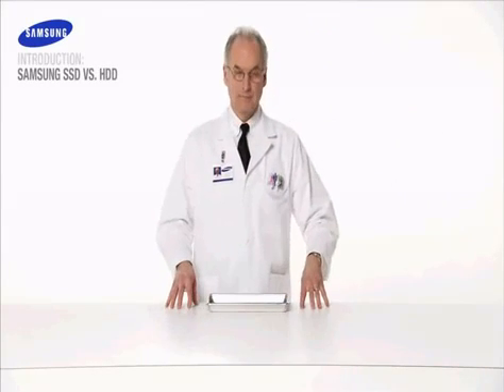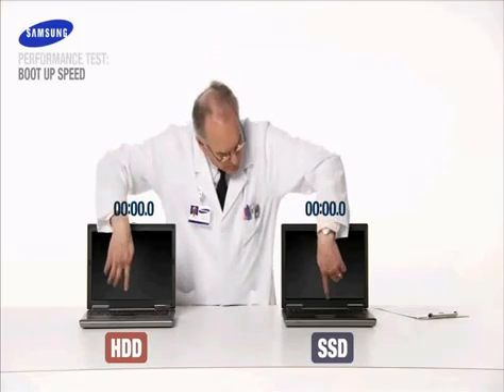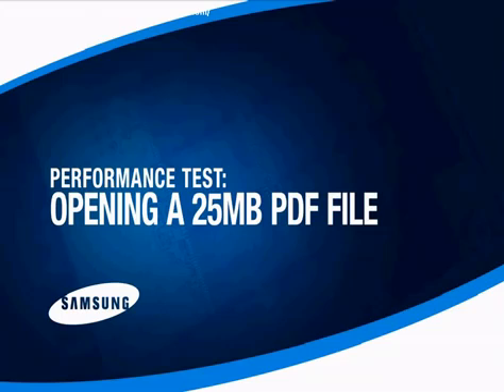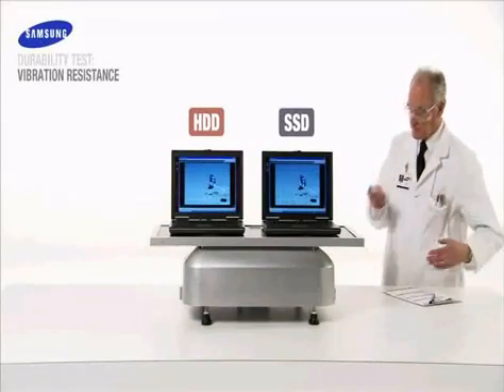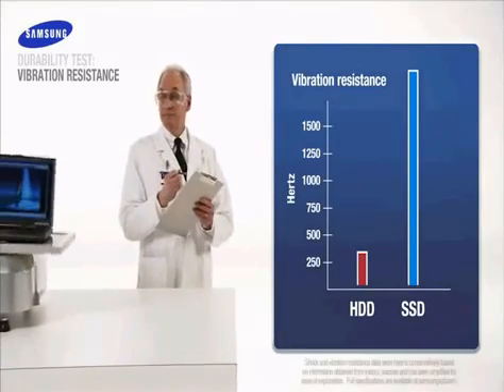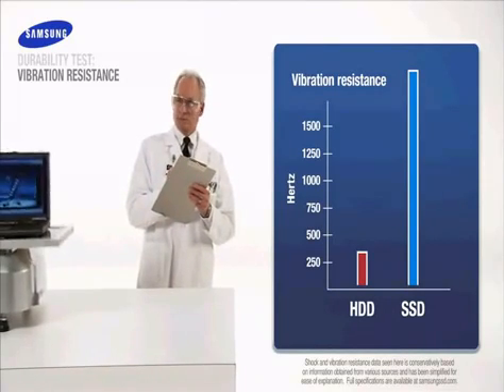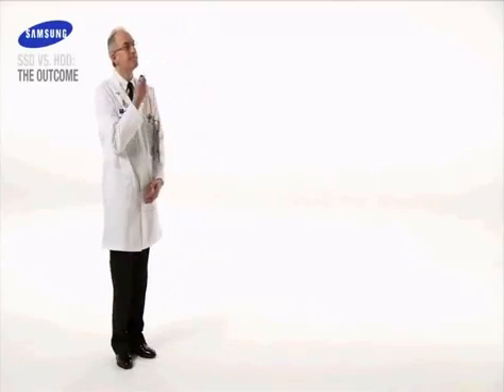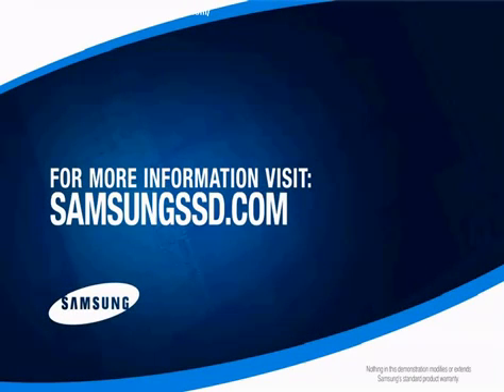SSD vs HDD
SSD, a evolução do HD?

 A introdução de dispositivos SSD no mercado tem sido feita de um modo lento e gradual,
muito por culpa do seu elevado preço.

 As unidades SSD desde a chegada dos ultra-portáteis assumem um papel cada vez mais preponderante e
dinâmico no mercado de armazenamento de dados.

 Estes novos dispositivos superam os discos HD em vários aspectos:
•ausência de partes electro-mecânicas, permitindo reduzir o consumo de energia, ruídos e vibrações;
•velocidades de escrita/leitura elevadas e constantes ao longo do disco;
•menor peso;
•maior durabilidade, resistência e menor aquecimento;
•latência 6 a 7x inferior aos discos HD (tempo decorrido entre o acesso ao disco e os efeitos perceptíveis por este);
 Estes dispositivos são construídos sobre um circuito integrado semi-condutor, permitindo alto desempenho e velocidade de acesso à memória SRAM ou DRAM. As SSD podem ser divididas em dois grupos:
•MLC (multi-level cell): permite armazenar 2 bits de informação por célula, e consequentemente uma maior densidade de dados, podendo originar erros com maior frequência.Apresentam um custo e resistência menores.
•SLC (single level cell): 1 bit de informação por célula, originando menor capacidade de armazenamento.Contundo, apresentam maior durabilidade e fiabilidade de informação, sendo este tipo de SSD introduzido na maioria dos ultra-portáteis.
Interessante este vídeo produzido pela Samsung, onde demonstra algumas diferenças entre SSD e HDD: